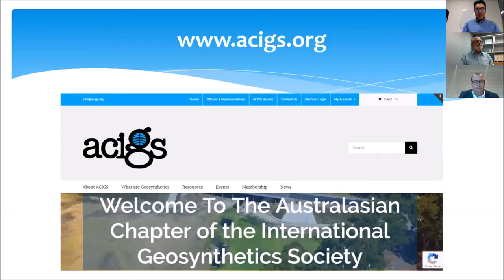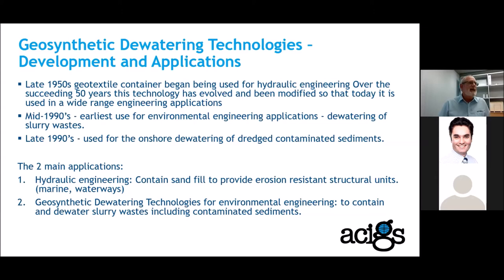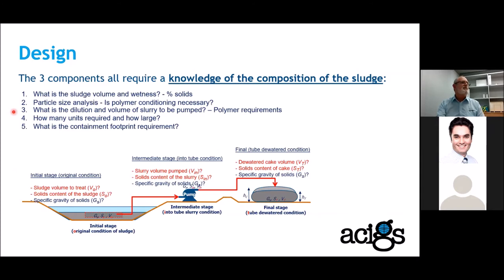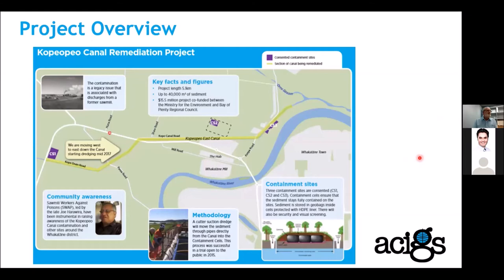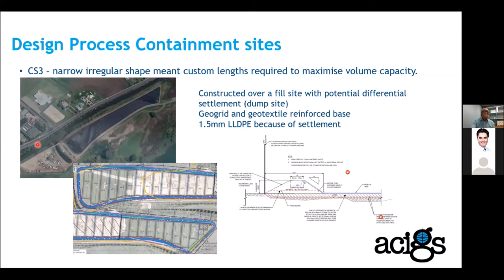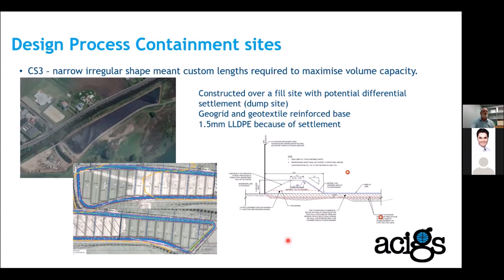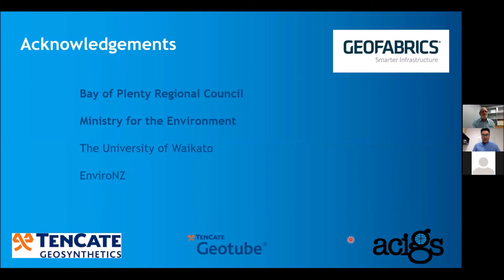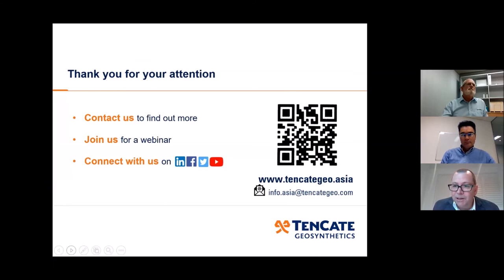ACIGS Webinar - June 2020 - Peter Finlay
Peter Finlay will discuss the use of Geosynthetic Dewatering Technologies Environmental Remediation in this webinar.